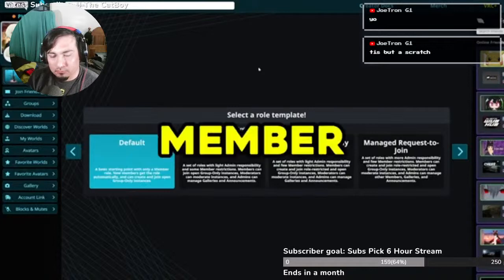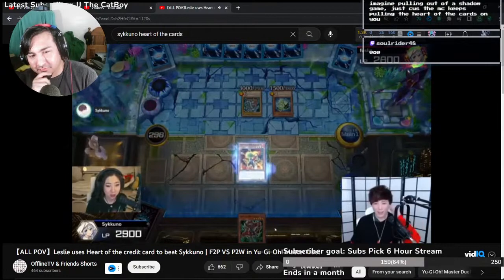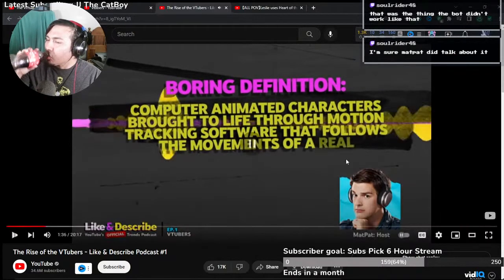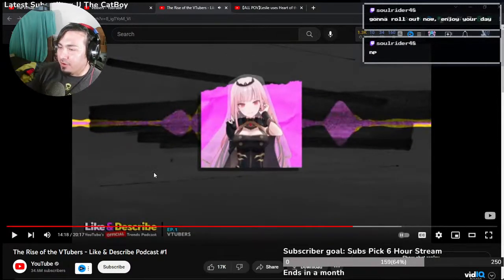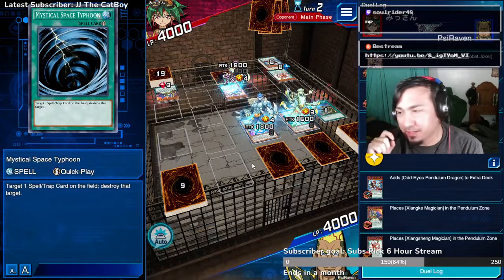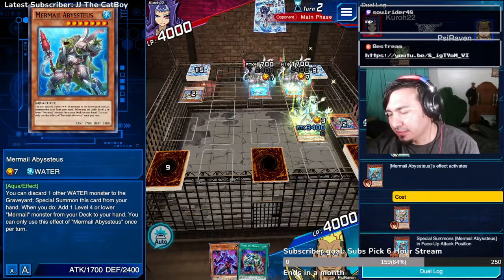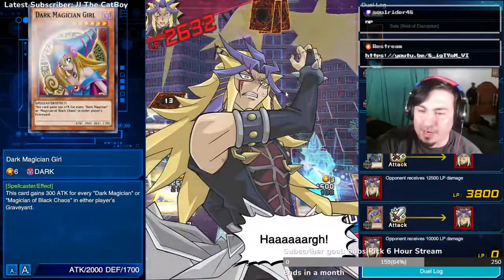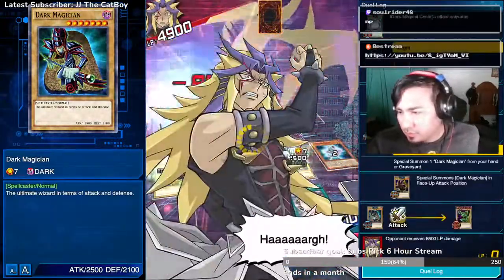Yu-Gi-Oh Night! Chill duels and talks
What's up guys it is I P.S.I  your favorite Dueltaner and today is the first day of the new world in duel links and we are going to  play it together!
- Don't act like an idiot
- No links in chat
- No spam
- No Bullying Each Other
_Don't be a D**k

Links
No music is my own